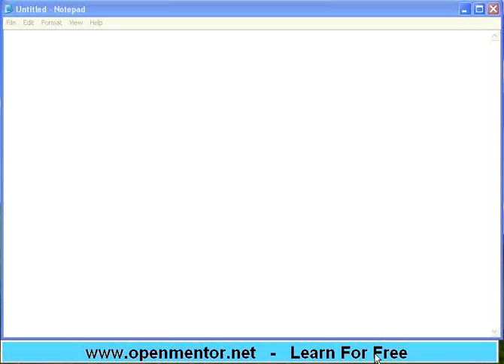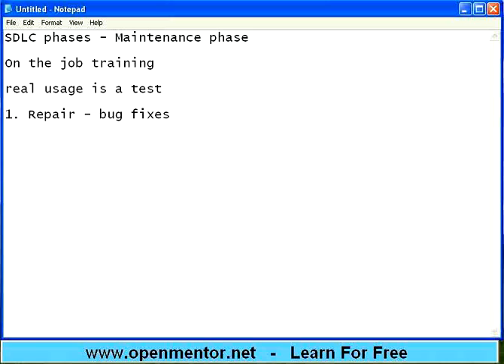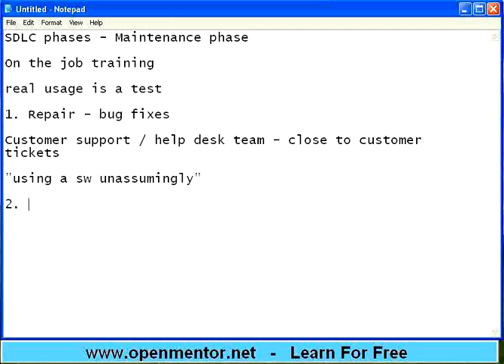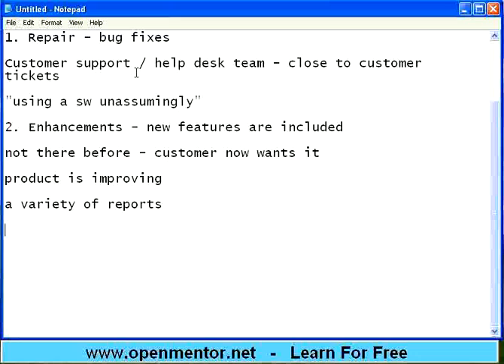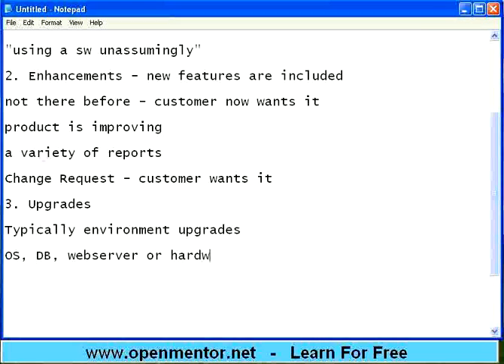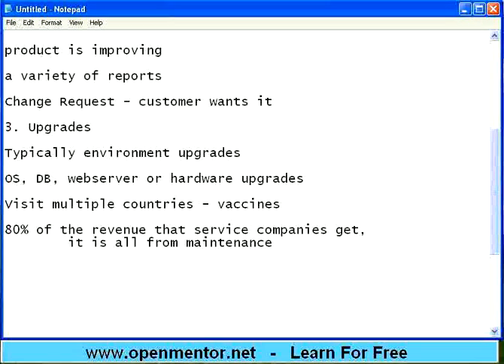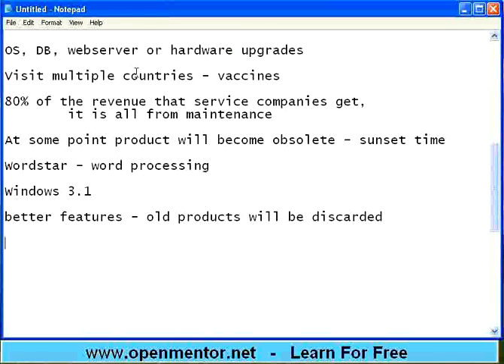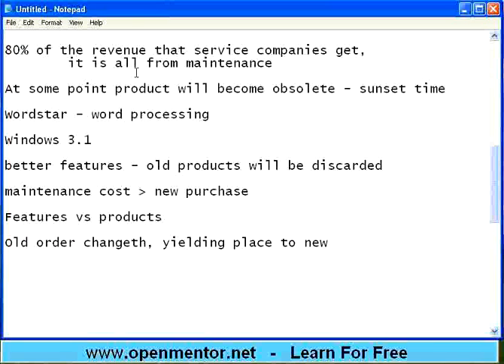Functional Testing Part 15 by openmentor.net (SDLC Maintenance Phase)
SDLC Maintenance Phase. Bug fix, enhancements, upgrades, sunset for products